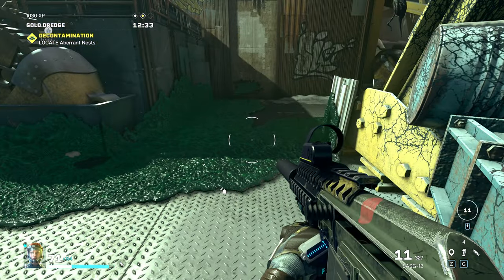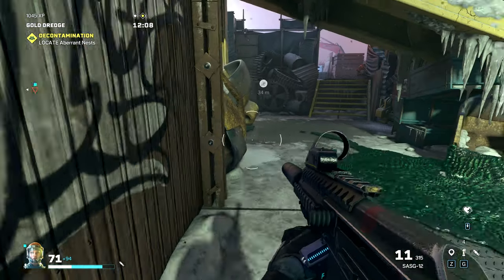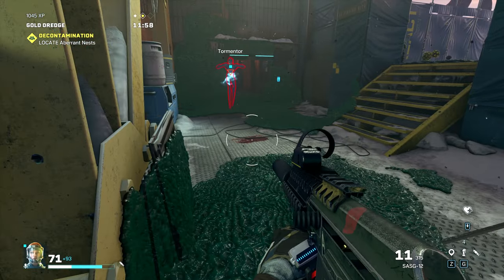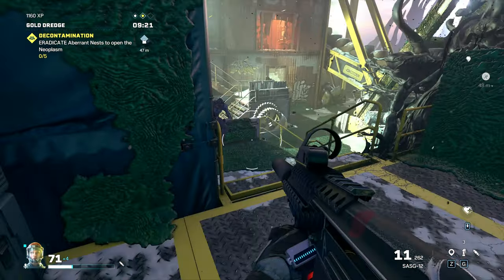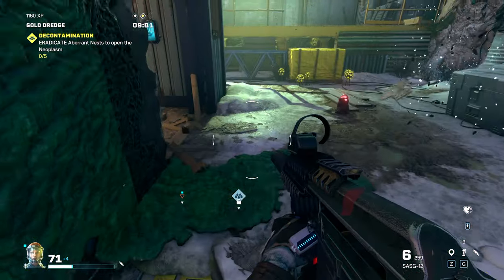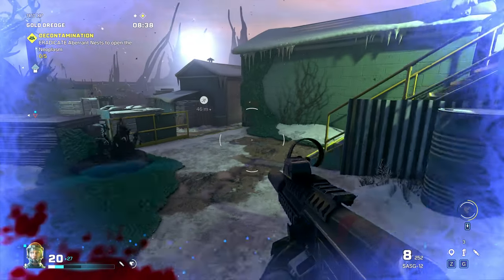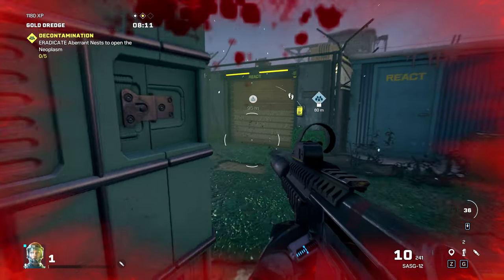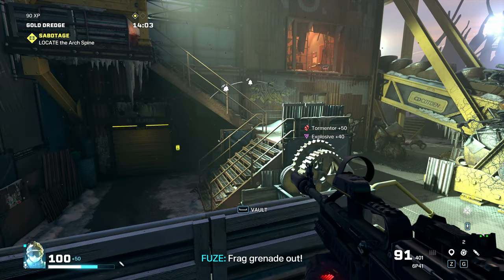RAINBOW SIX EXTRACTION ALASKA STUDIES TORMENTOR TIPS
RAINBOW SIX EXTRACTION ALASKA STUDIES TIPS video I show you how I got passed the Tormentor studies in Alaska.

RAINBOW SIX EXTRACTION SOLO TIPS